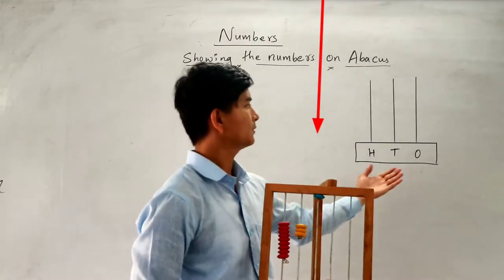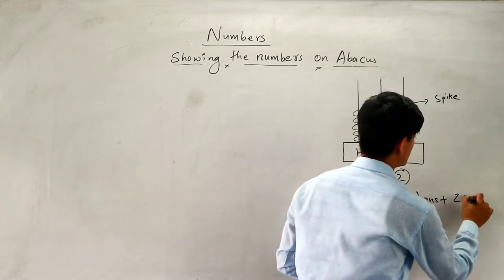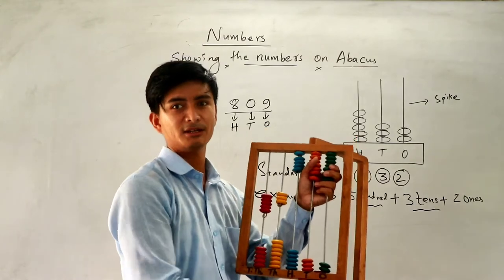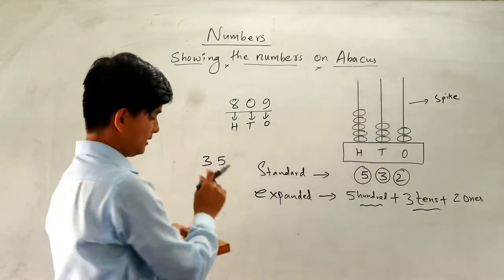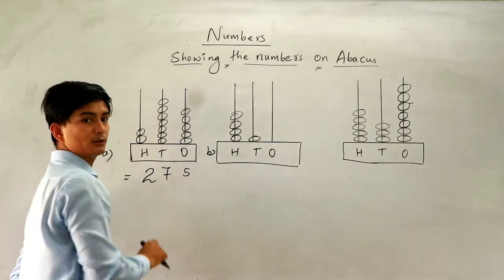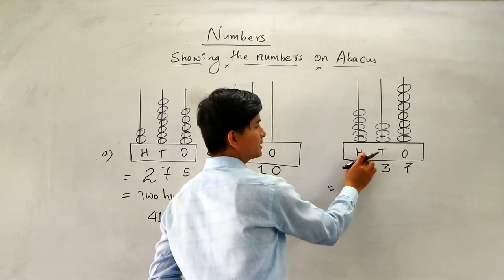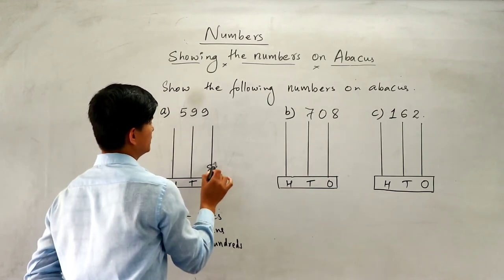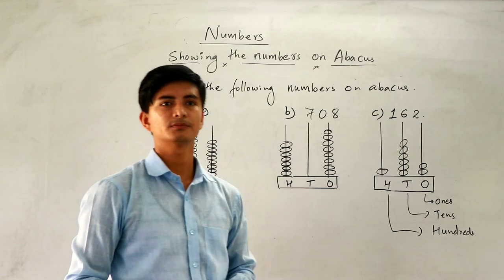Class 2 Mathematics, Part 6 - Showing Numbers on Abacus